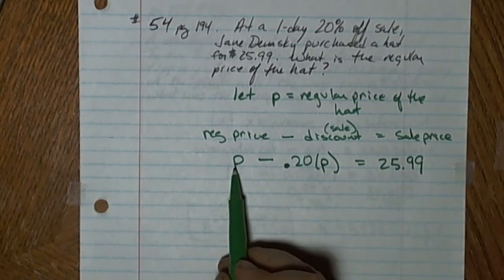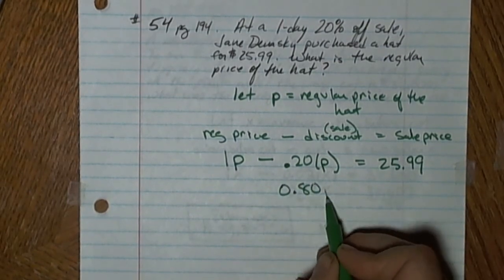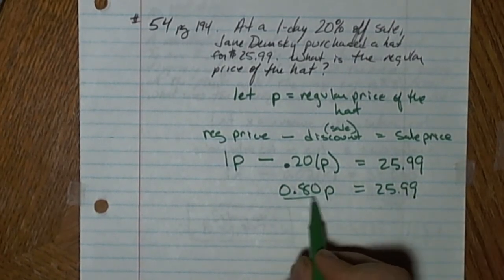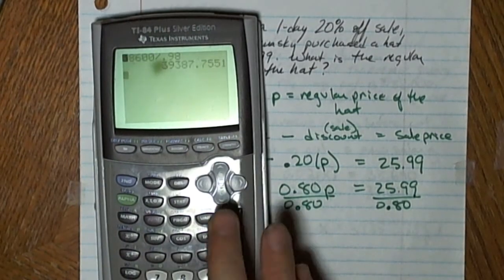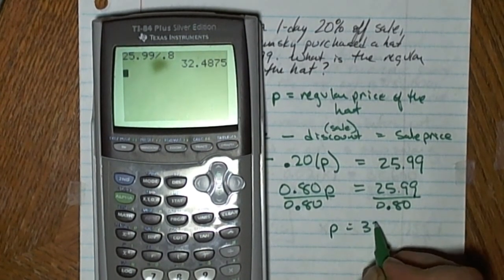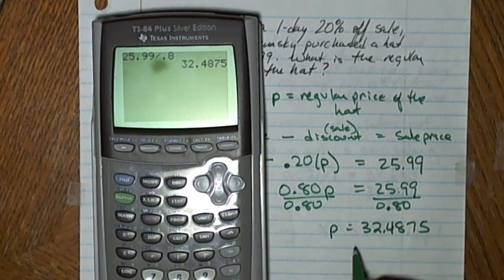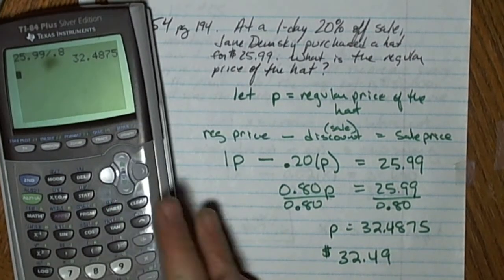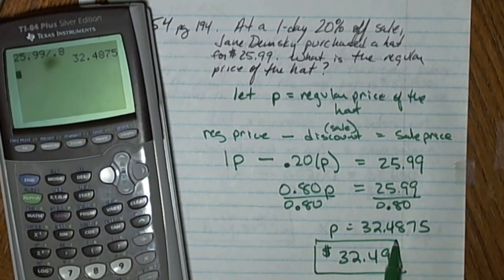M97 Section 3.2 Homework problem 55 and a simiilar practice problem